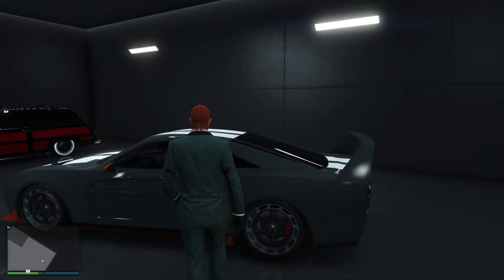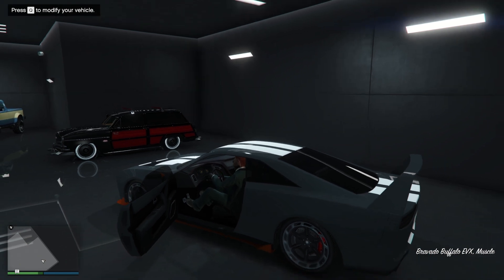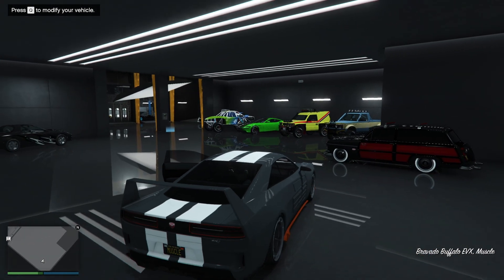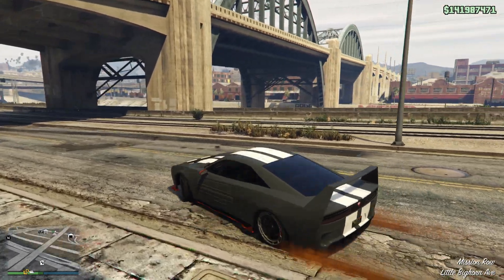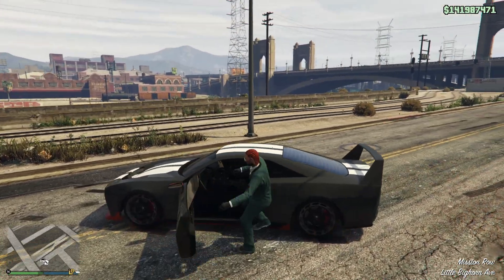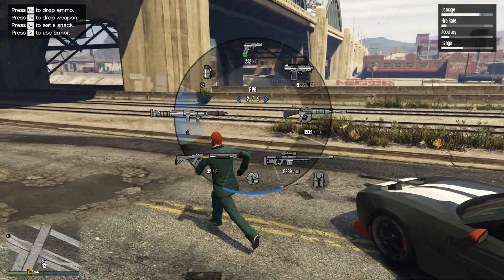GTA V | Why You Should Avoid the NEW Buffalo EVX | Imani-tech & HSW | Dodge Charger Daytona SRT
This could have been the best car in the Mercenaries DLC, but it's not, it has massive flaws, what a disappointment for such a great looking car, so much potential flushed down the Rockstar toilet.
No bullet resistant windows on this one.

Why do Rockstar do this? I can almost understand completely cocking up the Imani-tech armour, but they have deliberately slowed down an electric car just so they can charge a further $1.4M for HSW. However, I'm on PC and there are still old gen players too who can never drive this car as it was intended. Although I assume with the HSW will come a gashification of the handling to make it even worse. Its not that the handling is too bad right now, its just not great. It feels like a cross breed between a Dukes with the slight flop of suspension, tricky wheelies and the electric cars, what does that even make it? its not really muscle, its certainly not sports, but its not a proper electric either as it doesnt have the electric acceleration (without HSW). So many quandaries with this car, but it needs something more than simply looking nice, maybe they rushed it out to make up for the fact that they have pissed everybody off by removing close to 200 cars for most folk, unless of course you have GTA+ and then they throw us a few of those cars to say 'hey dont a worry, here they are' which is not just a response from the hatemail, they actually planned that to say 'this is how its going to be, we will drip feed you the cars that you used to have access to and if you dont like that, then get GTA+ and if its not on GTA+ then tough', So we are expected just to be patient and wait for the next round of car change over to occur, I mean what is it? Potentially 1-3 cars a week of those removed cars, so what is that, if we have access to 3 cars a week, assuming they go through them sequentially with no repeats, then you might be waiting 62 weeks for the car that you want, sods law has it that it's the car at the end of the list. Rockstar really are special, they only care about their shareholders, we are just money to them, an asset to be squeezed for financial gains whenever they want.